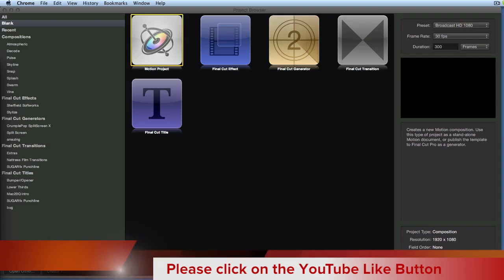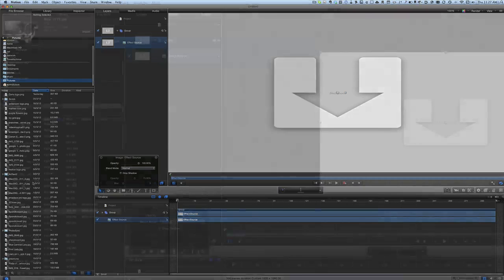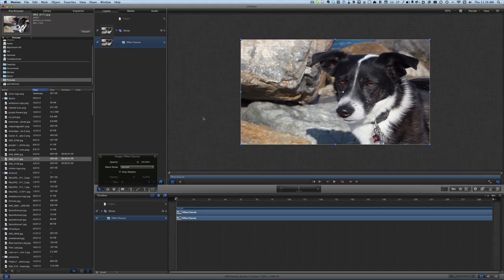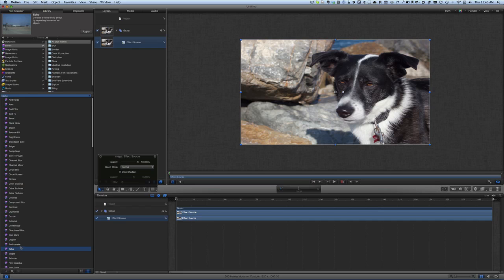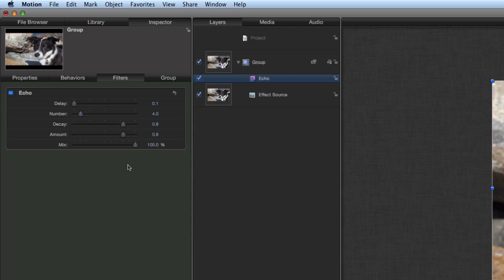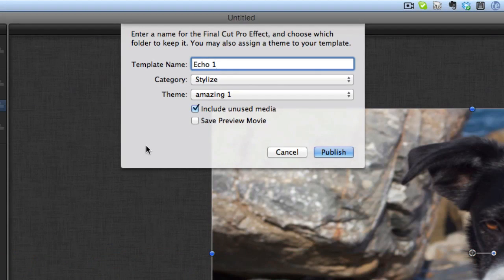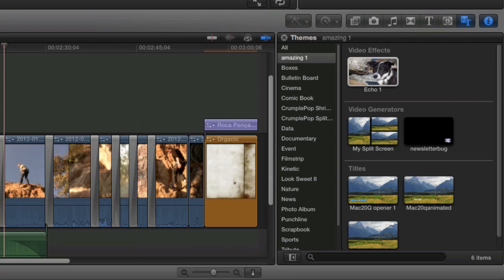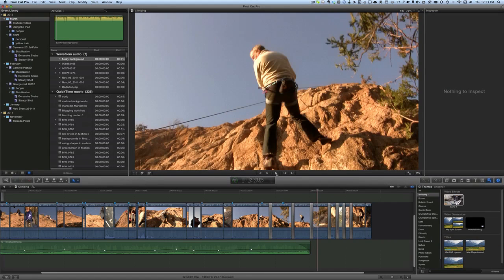Motion 5 - Creating FCPX Effects Pt1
In the first part of this we start with Motion and begin the creation of a Final Cut Pro X effect. It is surprisingly easy and you have the effect available to choose directly in FCPX. Motion 5 is a huge application and you can do a number of things with it. Here we look at one small thing that you can do, which is to make an effect you can use in Final Cut Pro X